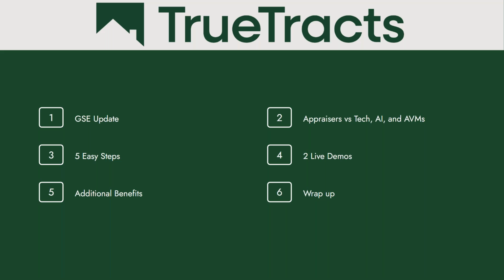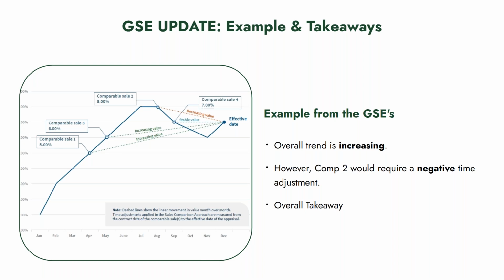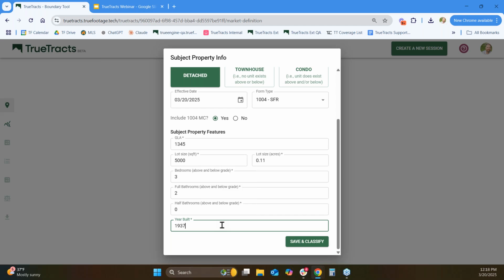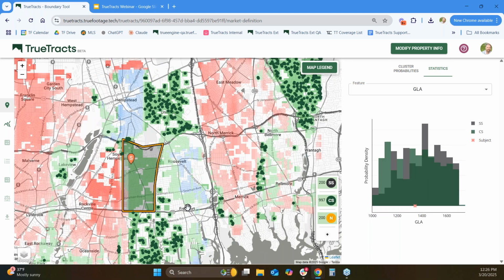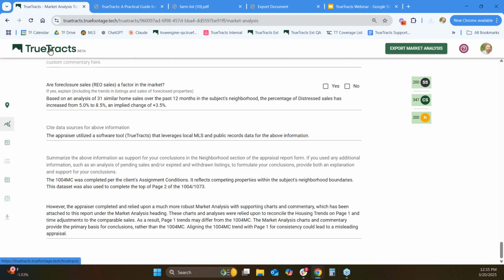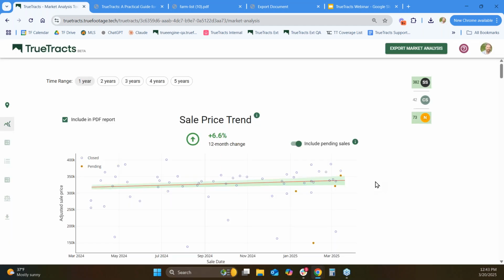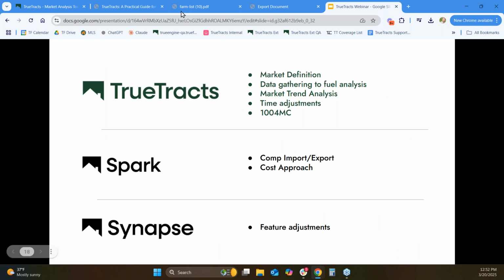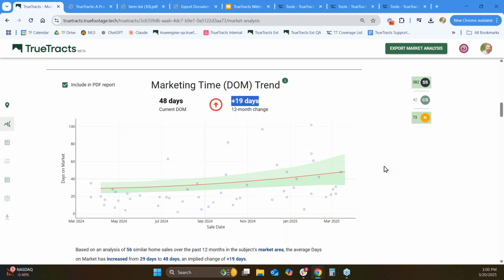OREP: March 20th 2025 Webinar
Join us for an essential webinar on the GSE’s new Market Condition Adjustment requirement and how appraisers can navigate these changes with confidence. This session will break down the latest guidelines and provide a live demo of True Footage’s TrueTracts software, a powerful tool designed to help appraisers accurately determine market adjustments. Learn best practices, see the software in action, and discover how technology can streamline your appraisal process. Don’t miss this opportunity to stay ahead of industry changes and enhance your workflow!